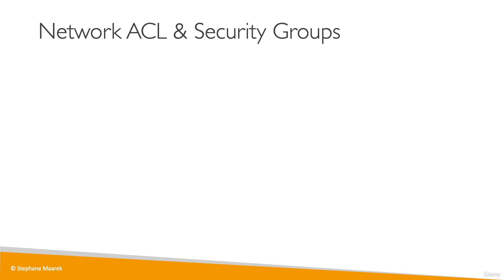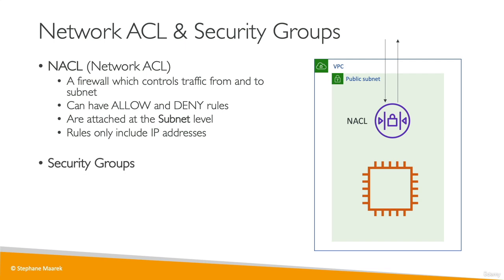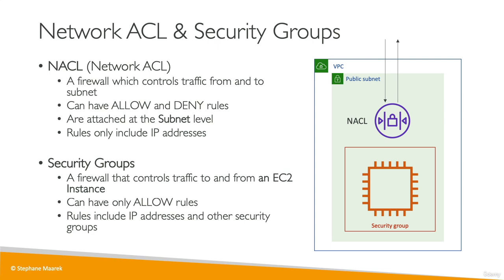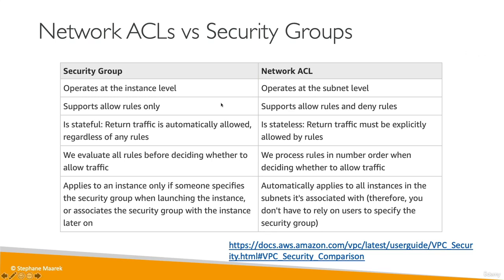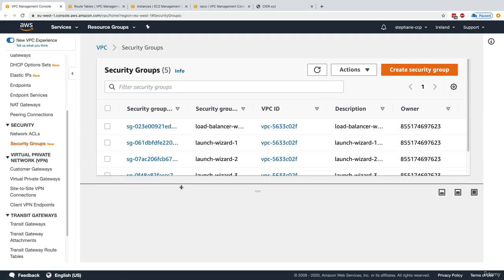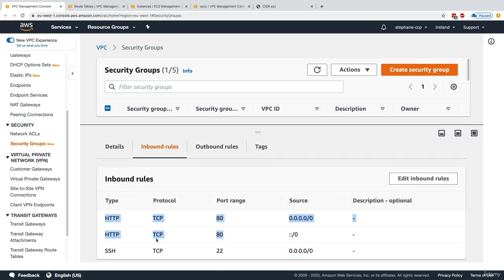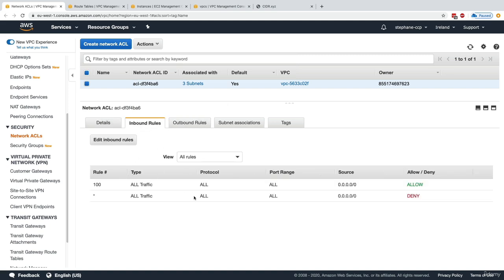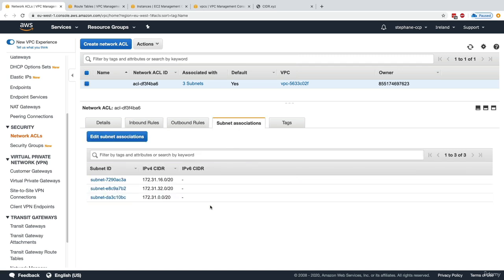15 004 Security Groups & Network Access Control List NACL